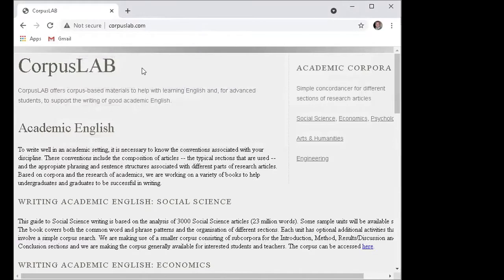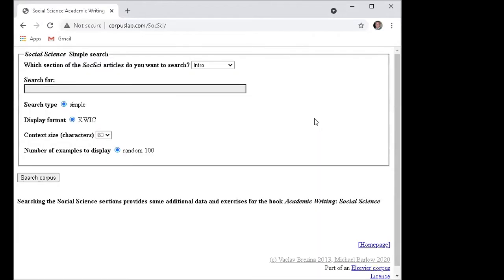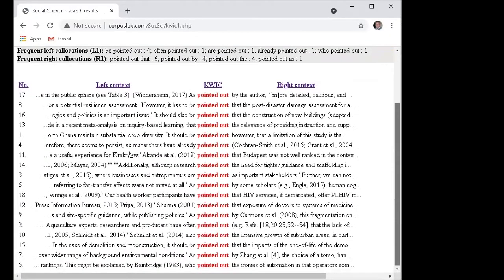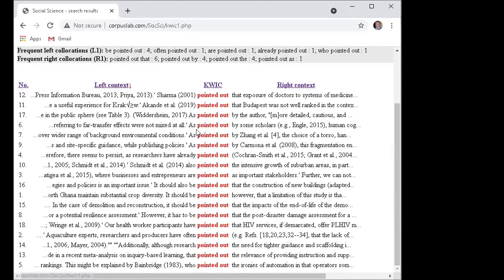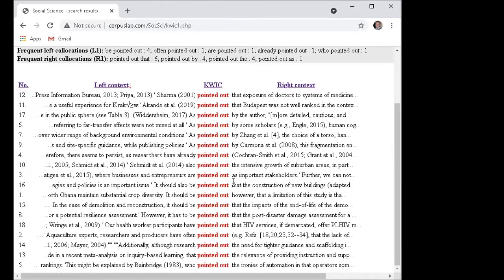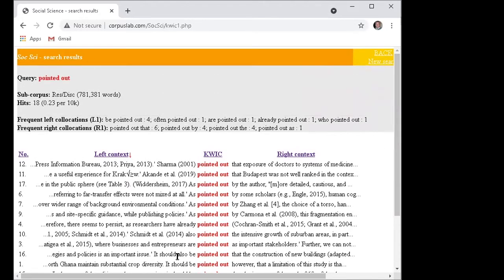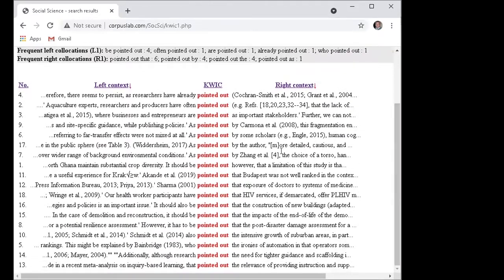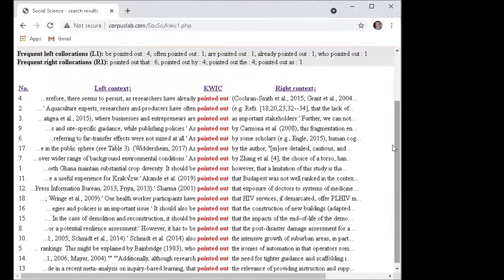Searching for "point out" in Social Science writing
A search of a corpus of Research Articles